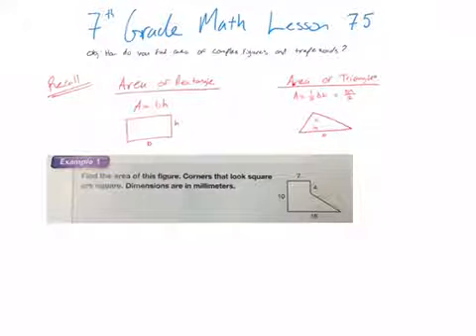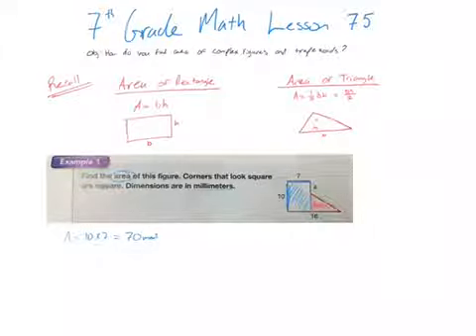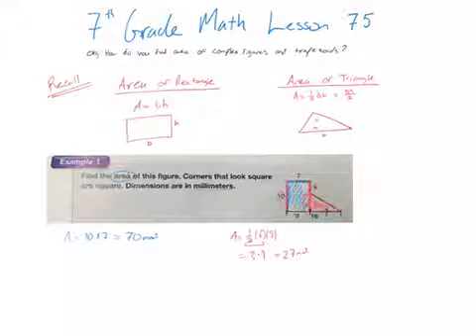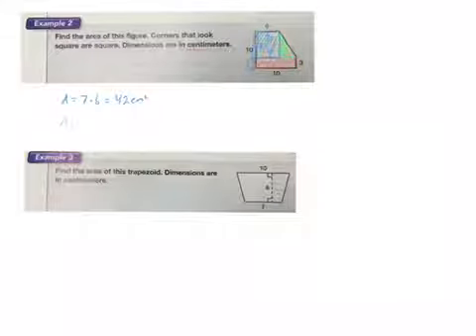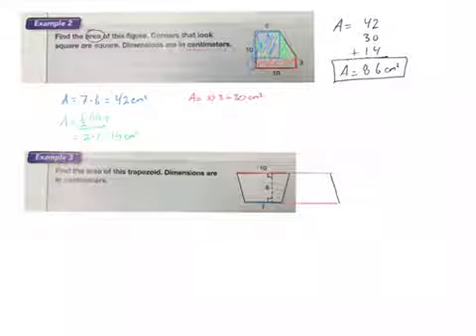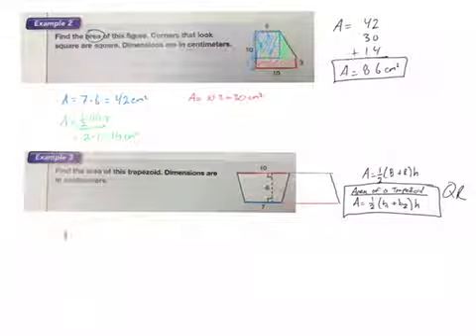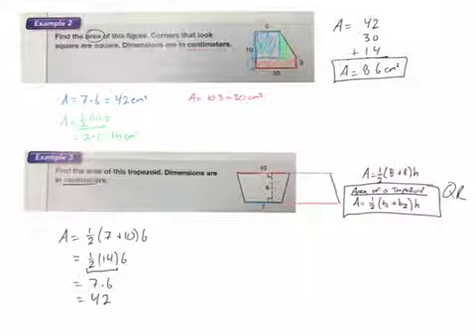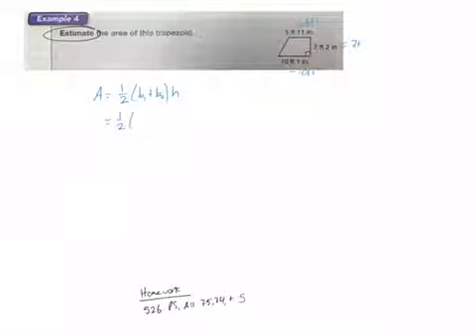7th Math Lesson 75